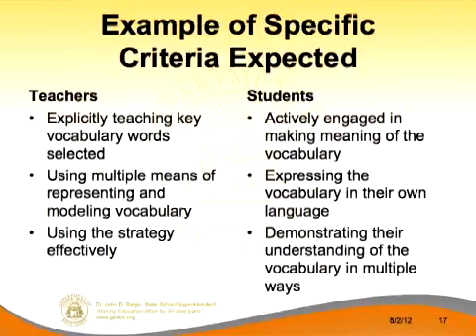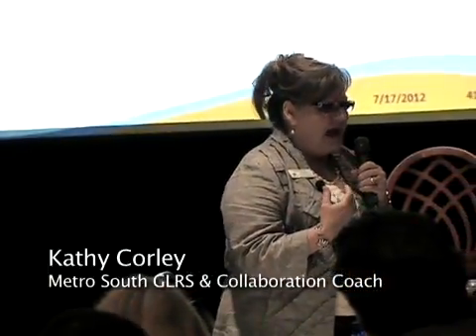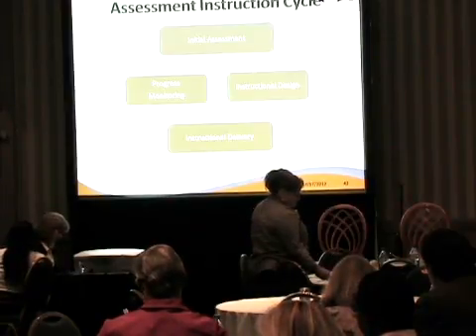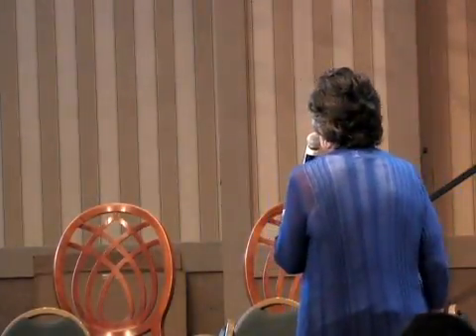Academic Engagement Pt6